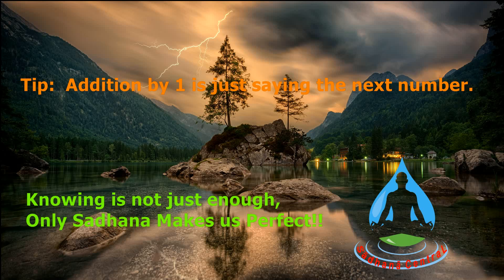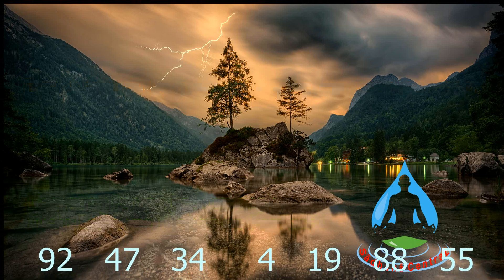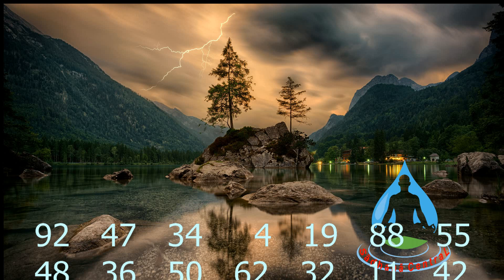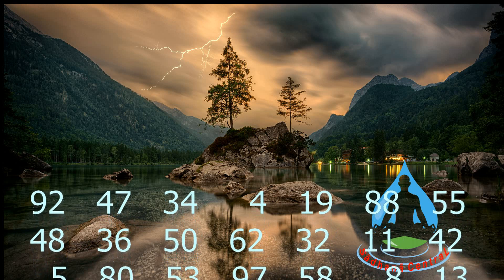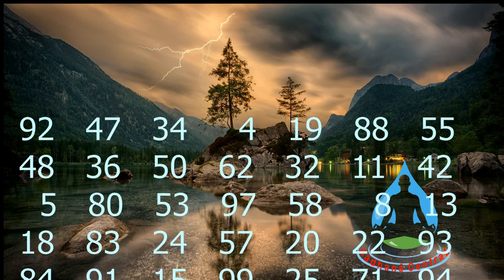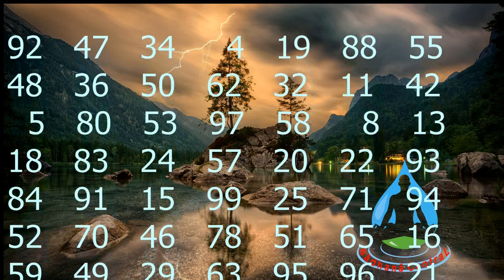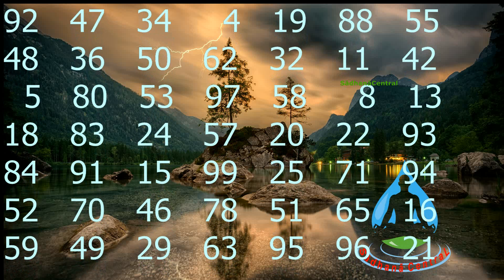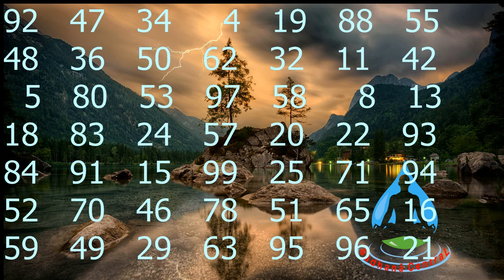Addition by 1 - Kids - Math Practice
Take a NoteBook and put your answers in 7 rows  7 columns and match with the answers at the end, or As a mind math practice with your friend or parent.

Please encourage by sharing with your friends.